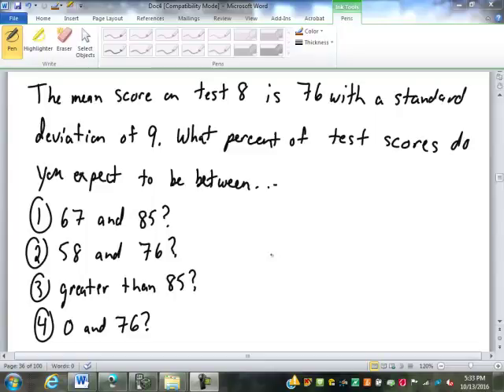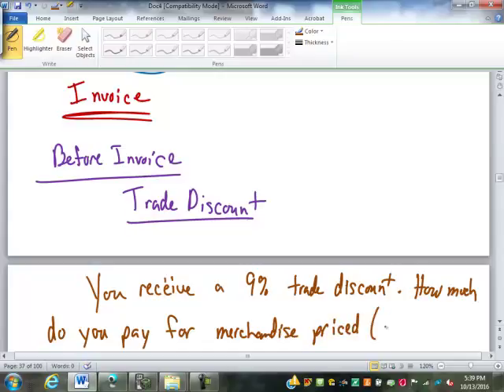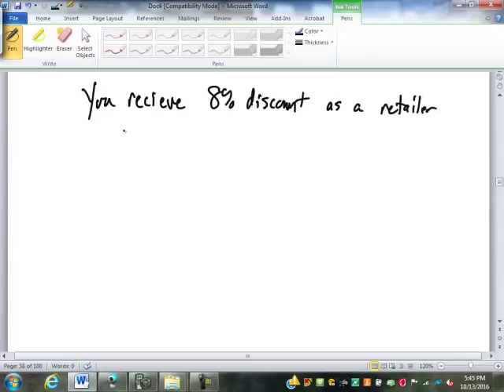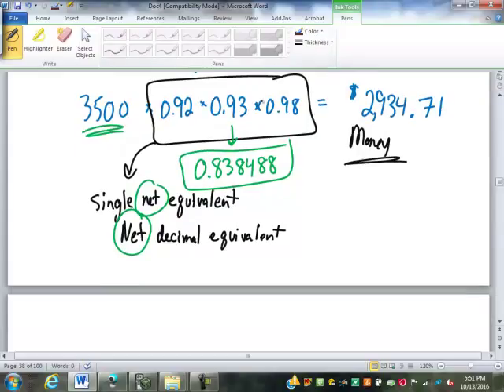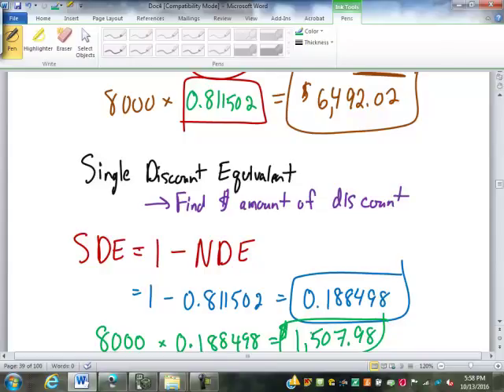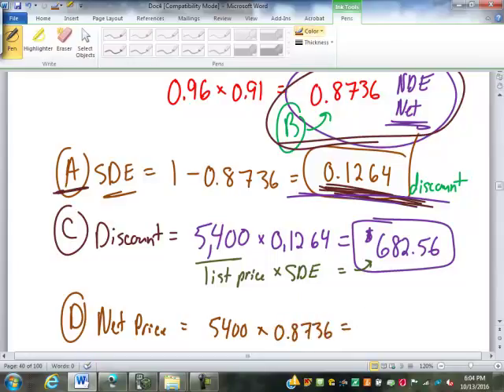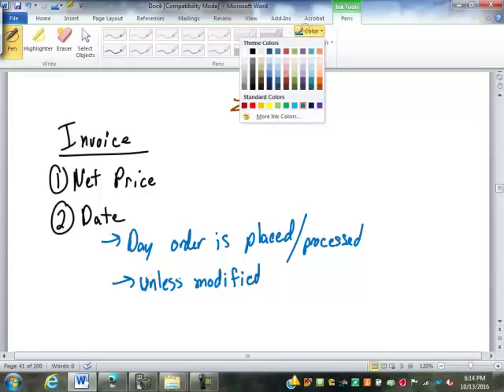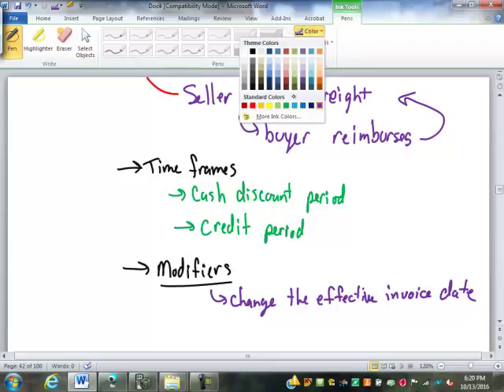15 Trade Discounts